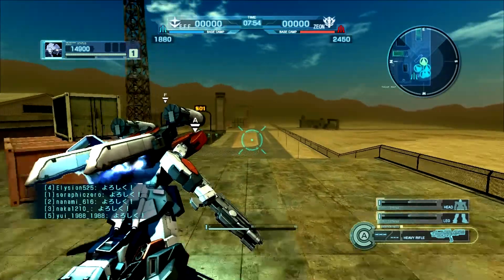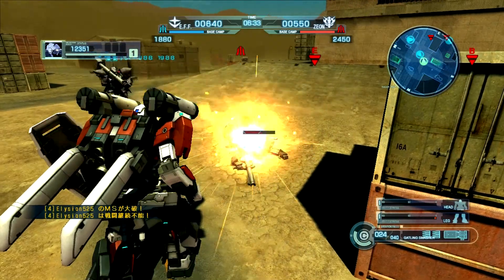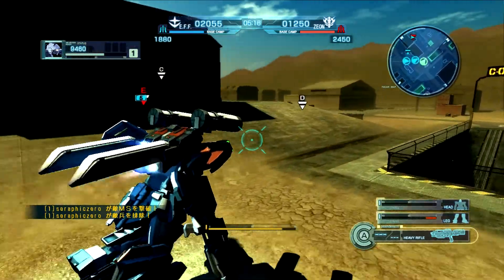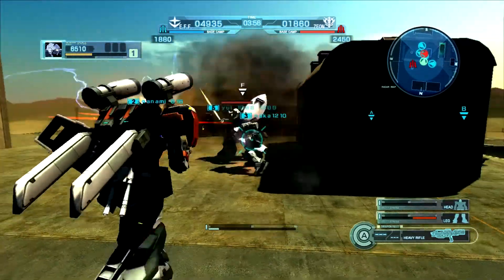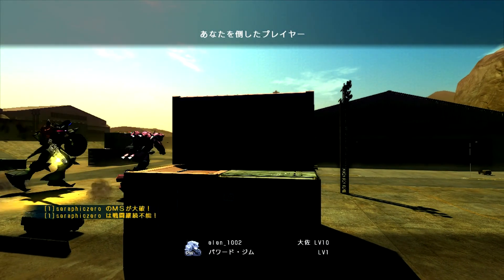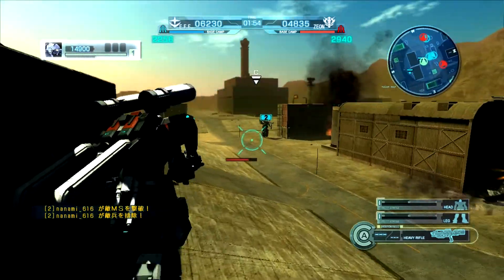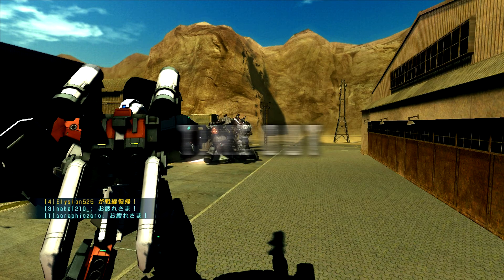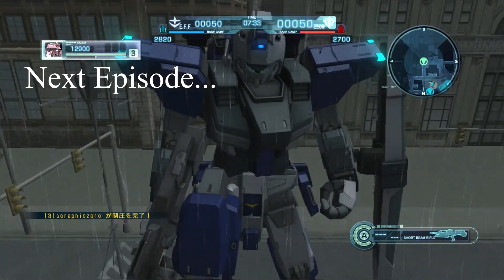Gundam: Battle Operation - Gline Standard Armor, take 2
lv1 room
Stick around for the end